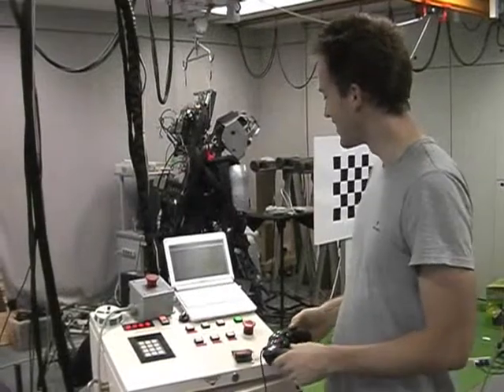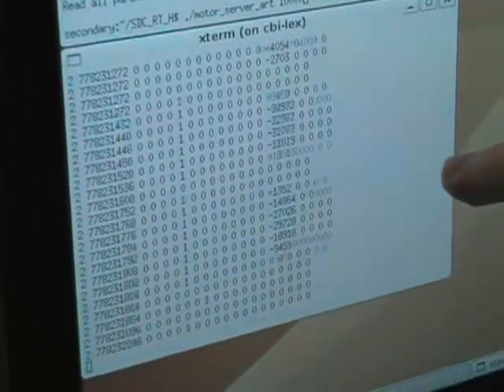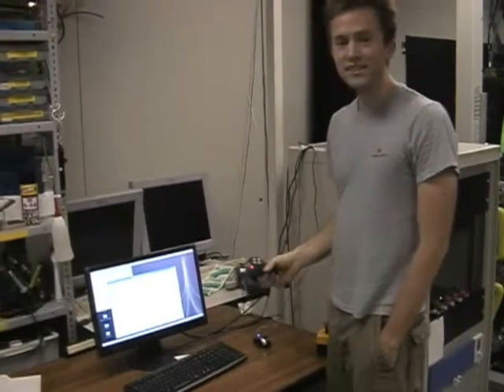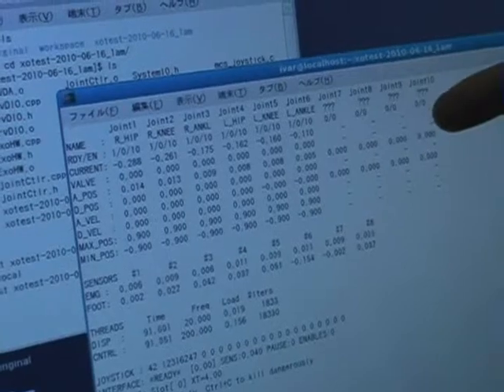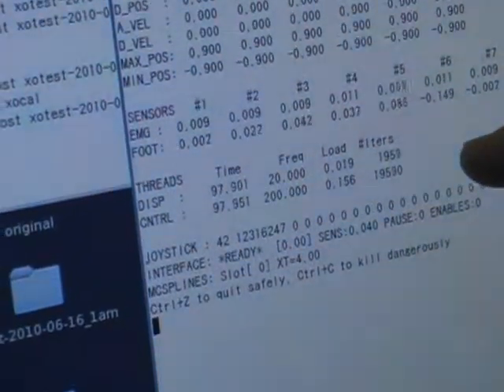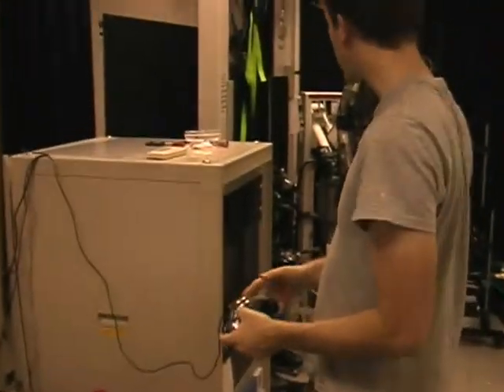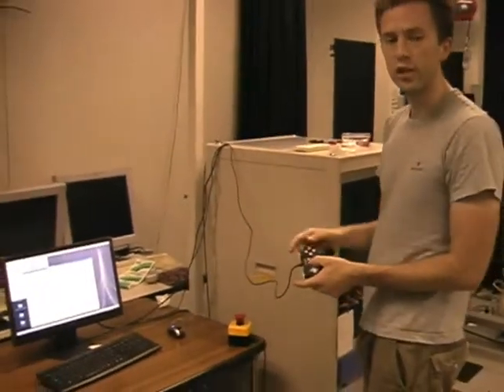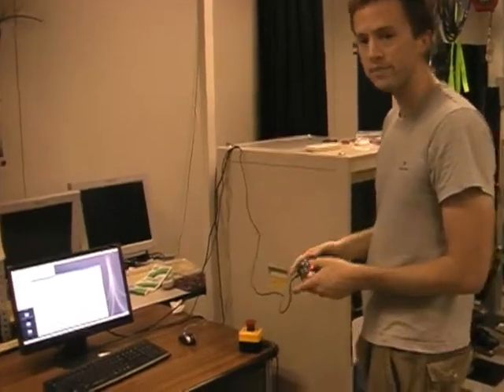ATR Humanoid Robot Full-body Control System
An impromptu filming of me demonstrating a control system I wrote in 2010 at ATR, Japan.